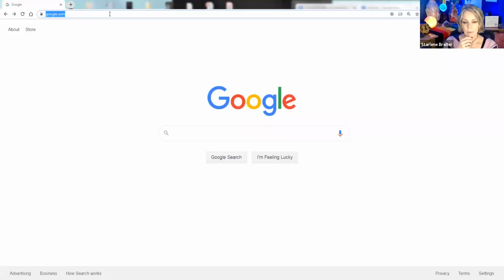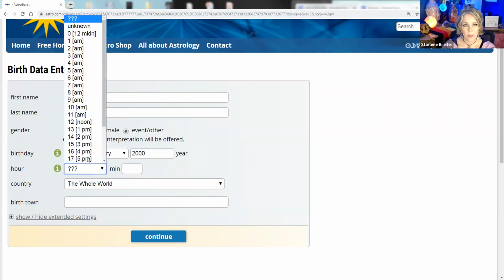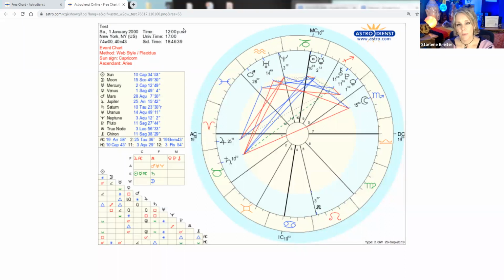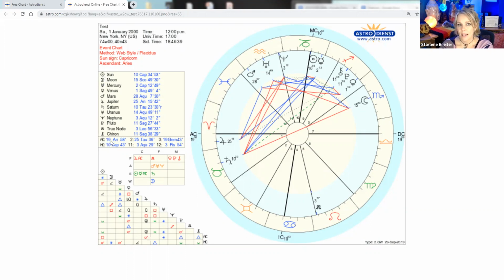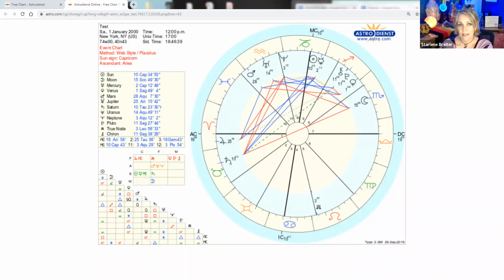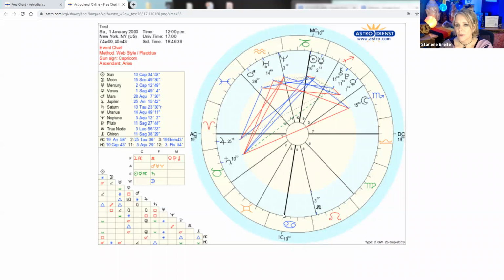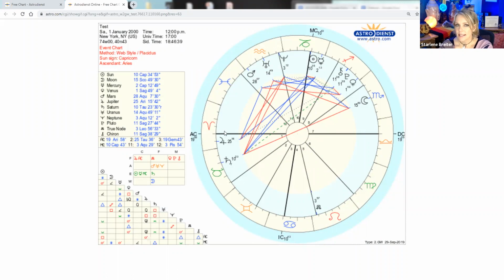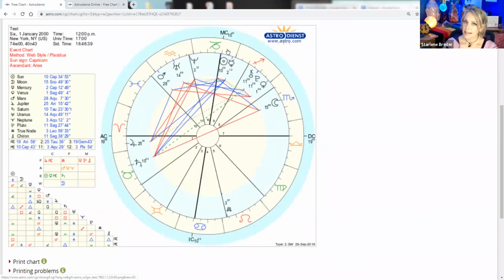Astrology Basics - Drawing Your Birth Chart - Vibrational Astrology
Have you always wondered how to actually look up your birth chart?

My websites:
- consultations, gemstones, reiki learning, tarot lessons

If so, this is the perfect video for you!
In this video, I share with you a quick, easy way to look up your birth chart for free. You will learn how to see what your "Big 3" (Sun, Moon, and Ascendant) are, and how to identify them in your birth chart.

This is a video for those that have never looked up their birth chart before, so if you already know your chart - great! I will be doing more instructional videos like this one in the near future. If you have a video idea that you would like me to do with you, or explain.

Mettā, ~Starlene Breiter PAC, RMT

To get to the website demonstrated in the video go

If you would like to look into purchasing astrological software - I suggest looking at the Cosmic Patterns website. They have everything from simple software for beginners, to very sophisticated software for professional astrologers. The software I use for my consultations is Sirius 3.0 and can be purchased through this link: